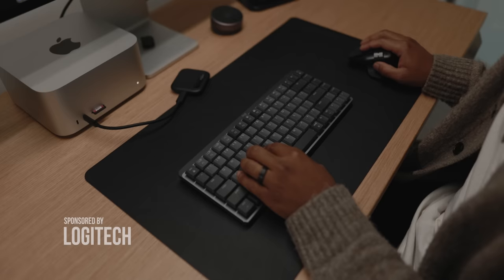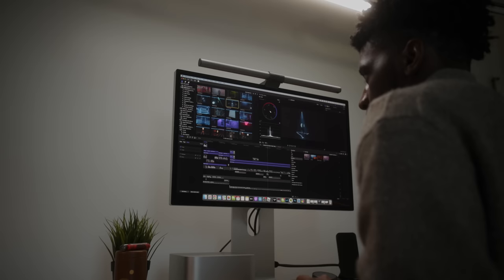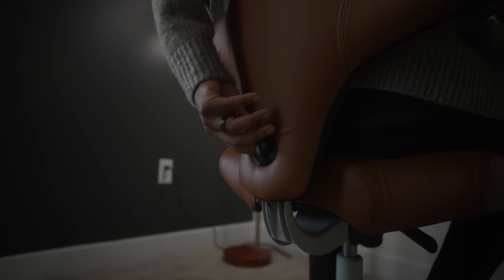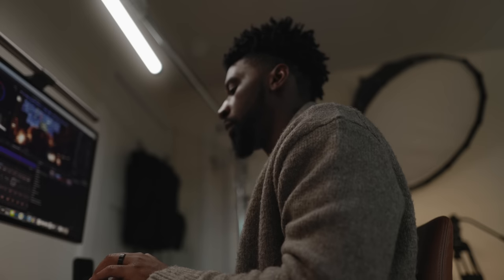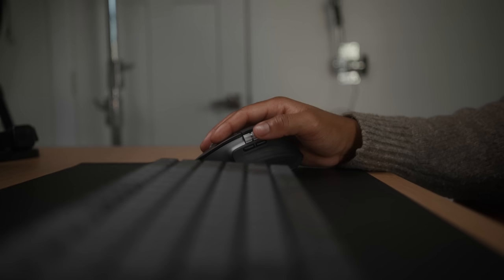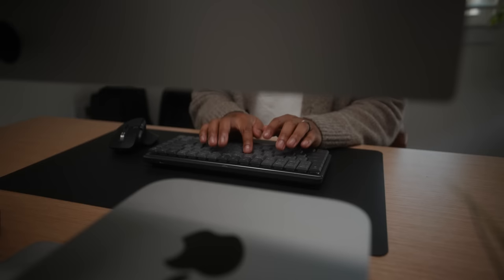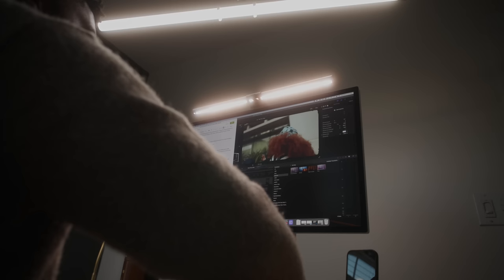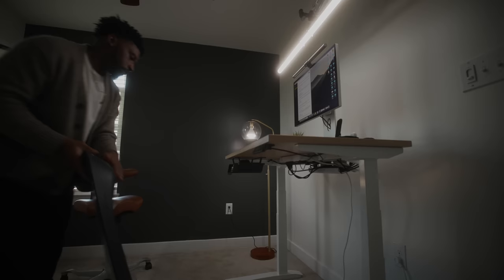My Minimalist Desk Setup For Video Editing (2023)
Desk Items:
Jarvis Standing Desk
Cåpisco Chair
M1 Ultra Mac Studio
Studio Display By Apple
Deck Mat
Charging Station
BenQ Screenbar Halo
Under-Desk Shelf
Bose 700 Headphones
Loupedeck CT
Canon RF Speedbooster (Adapter)
Sigma 24mm f/1.4 ART EF (Lens)
200D (Talking Head Key Light)
Lightdome SE (Softbox)
Manfrotto 502 (Tripod)
Rode NTG4+ (Mic)
Zoom H5 (Audio Recorder)
Edited by:
Shayne Borden